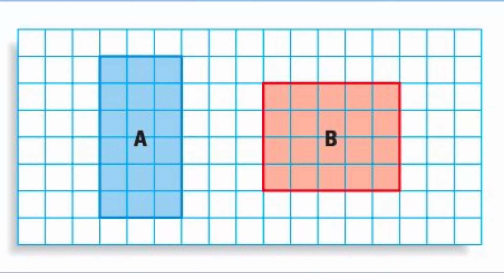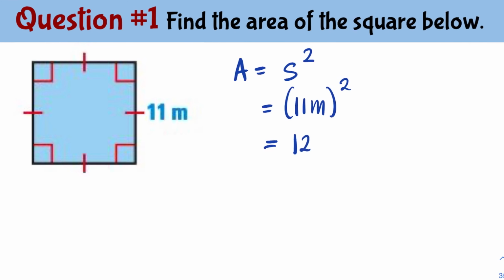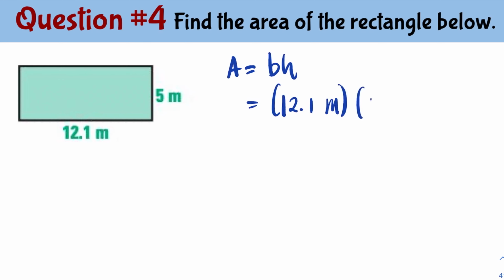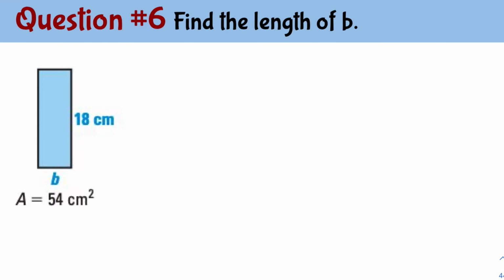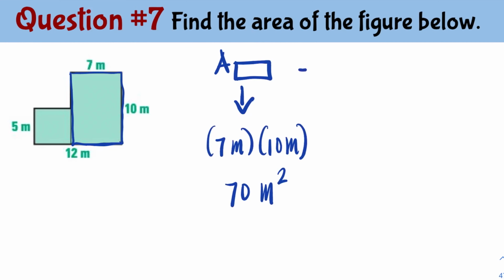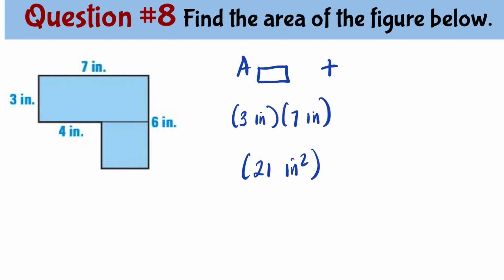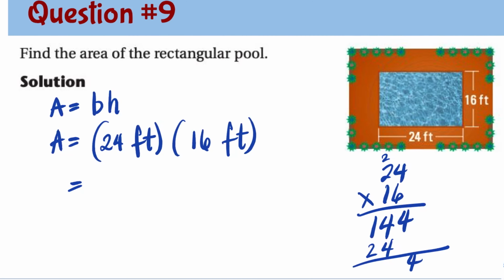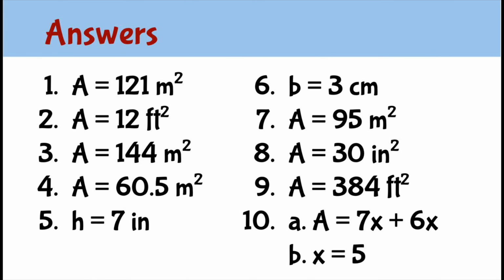AREA OF A SQUARE l AREA OF A RECTANGLE l Geometry Series Part 1: Find the area, base or height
Learn how to calculate the area of a square and rectangle given the base and height. You will also calculate for the missing base or height given an area. Celzo Academy gives plenty of practice to calculate areas and finding missing base or height.